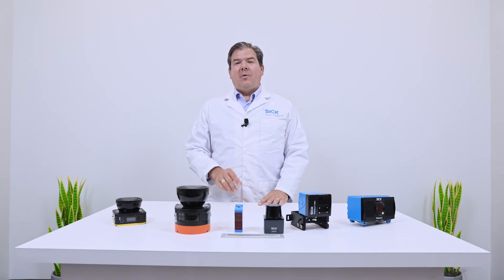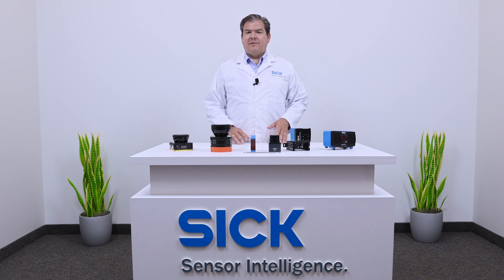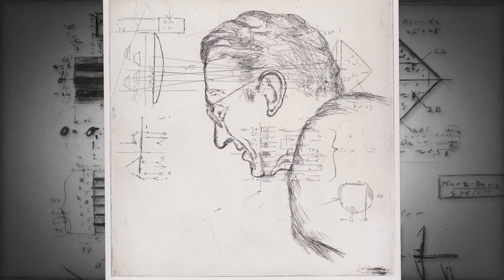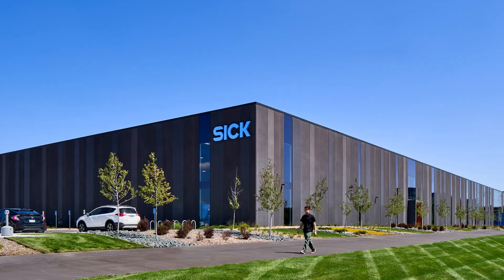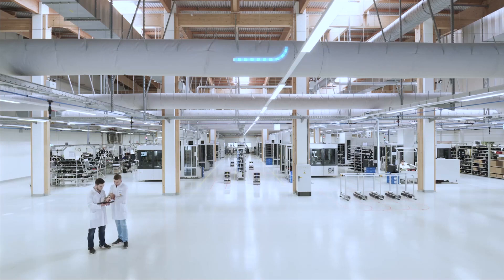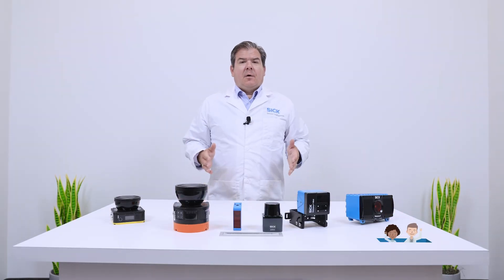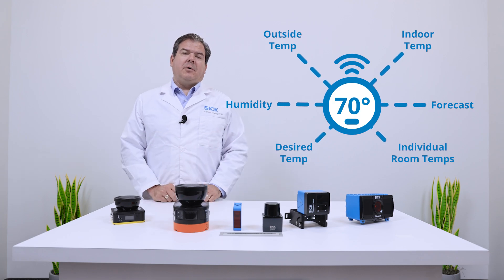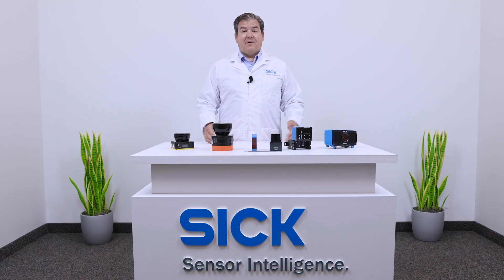The Sensor Experts - Episode 1 - Who is SICK and what is sensor intelligence?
Are you ready to learn from Sensor Experts?!? We've got this brand new video series focused on all things industrial automation so you can feel confident to get started in this process. Check out episode 1 of season 1!